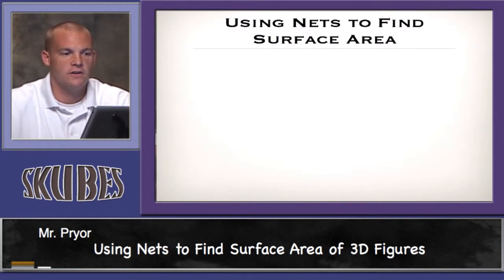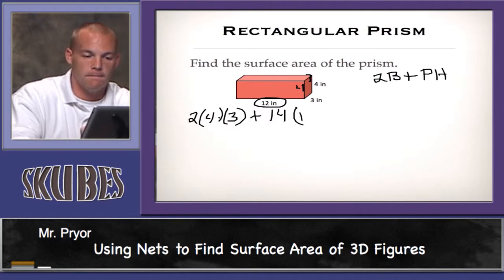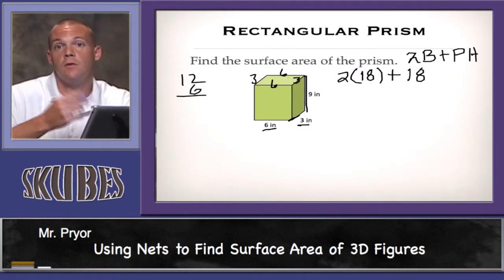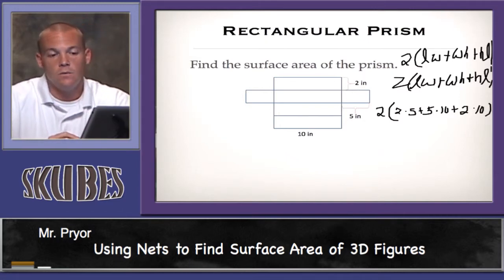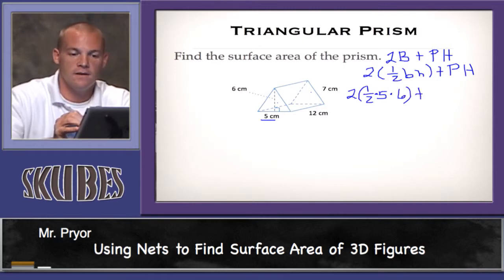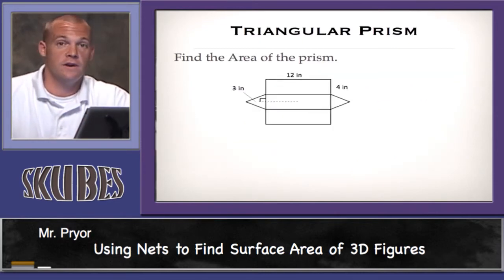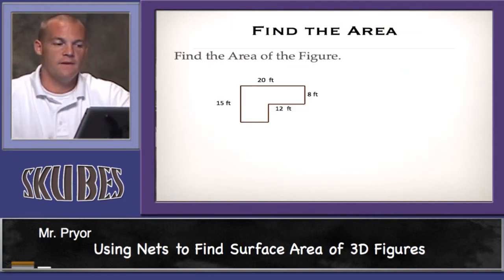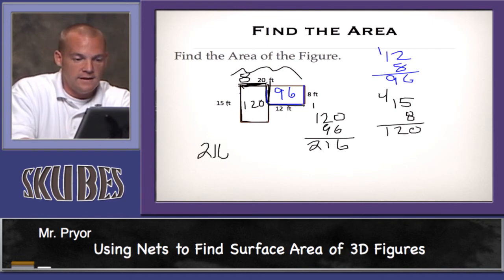Using Nets to Find Surface Area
6.G.4
Represent three-dimensional figures using nets made up of rectangles and triangles, and use the nets to find the surface area of these figures. Apply these techniques in the context of solving real-world and mathematical problems.